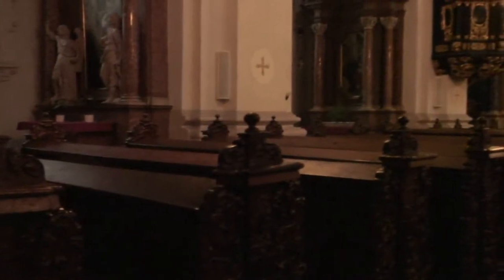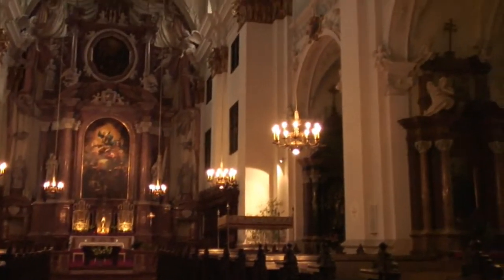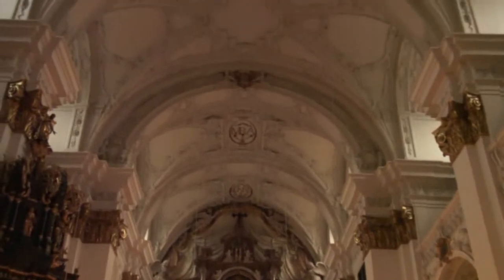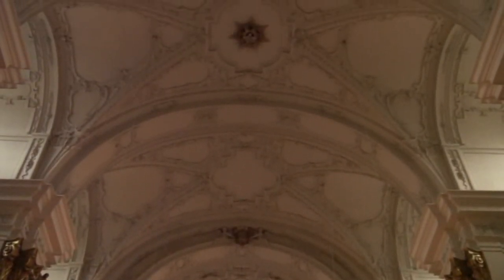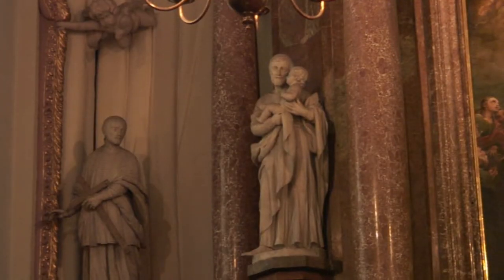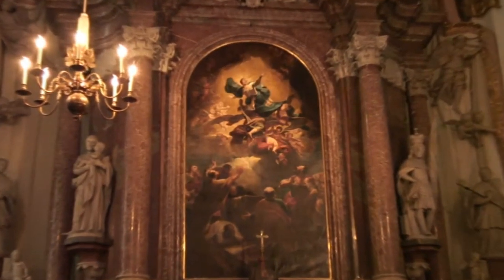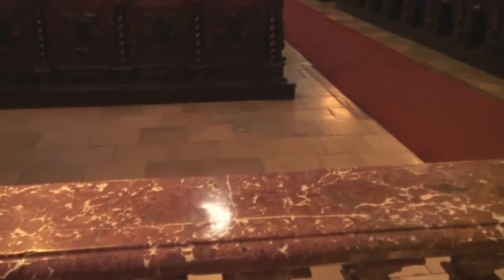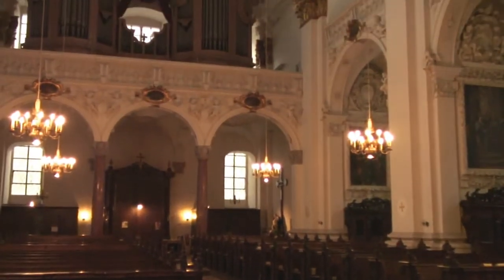Linz, Austria Tourism : Linz Tourism: Inside of St. Ignatius Church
The inside of St. Ignatius church in Linz, Austria offers designed drawings by Pietro Francesco Carlone for tourists to marvel. Preview the inside of St. Ignatius church, built between 1669 and 1678 in Linz with travel tips in this free video on tourism.

Expert: Linz, Austria
Bio: Linz is the third largest city of Austria and capital of the state of Upper Austria.